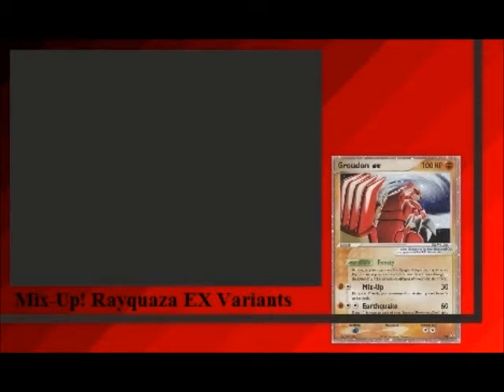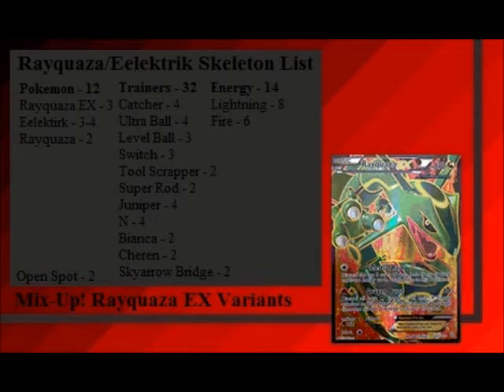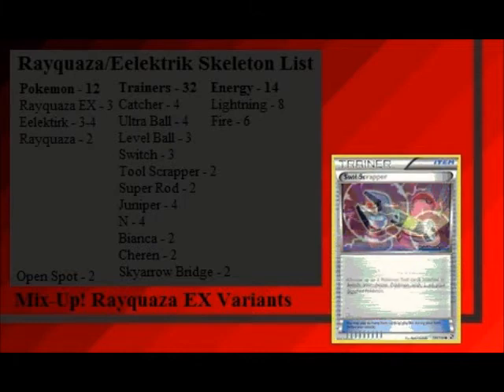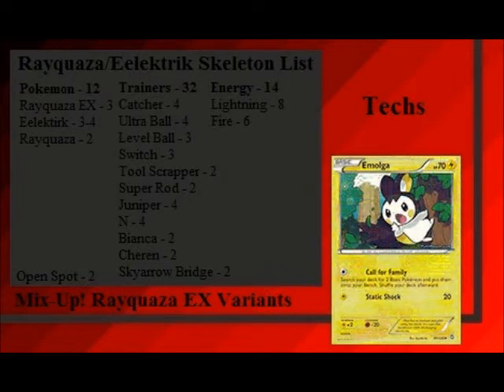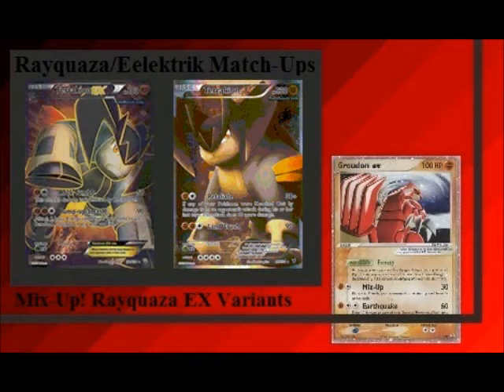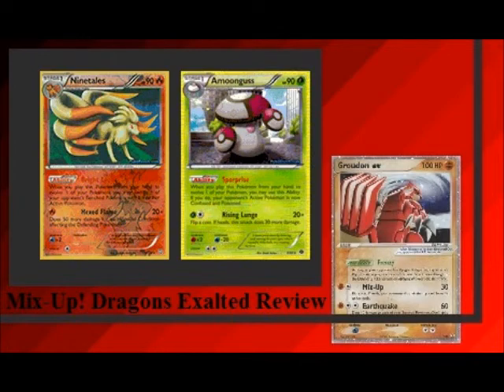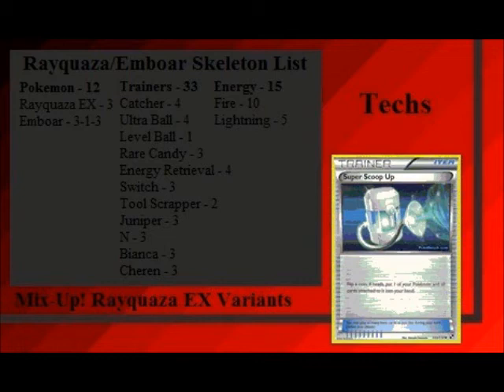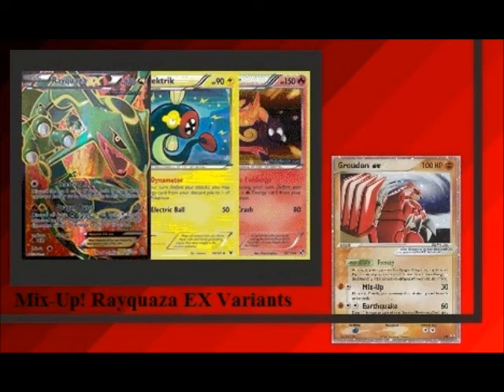Pokemon TCG Mix-Up! - Episode 25 - Rayquaza EX With Eelektrik, Emboar and Quad Style!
Well, better late then never, right? Right...? Sigh, anyway. Rayquaza EX fits together with quite a lot of cards, but which ones work? And how do they work? I include a decklist for each variant, as well as techs, and match-ups.